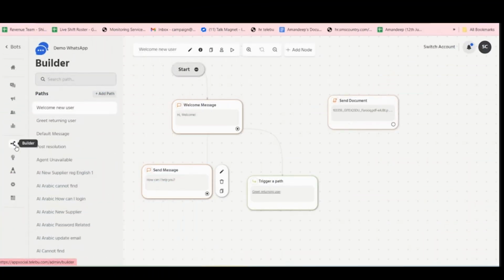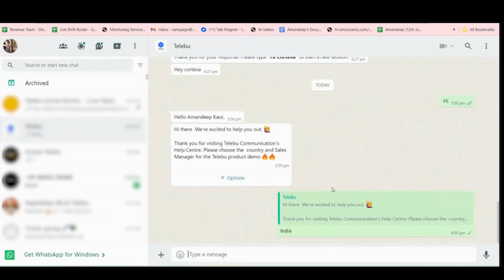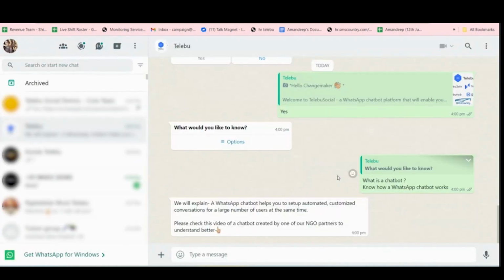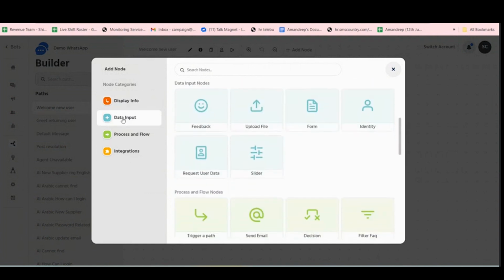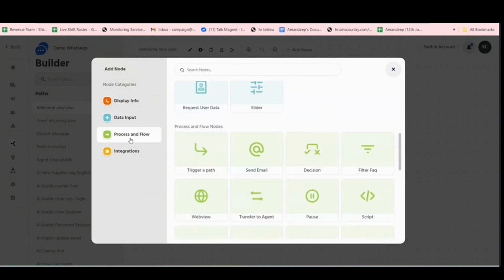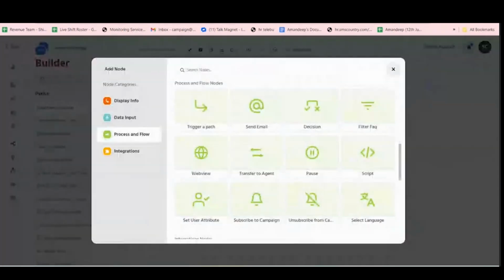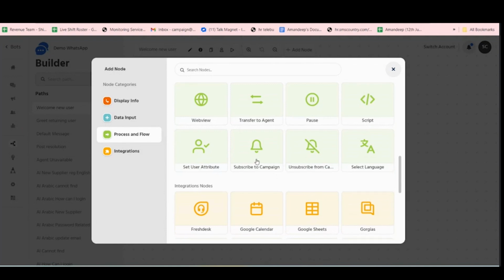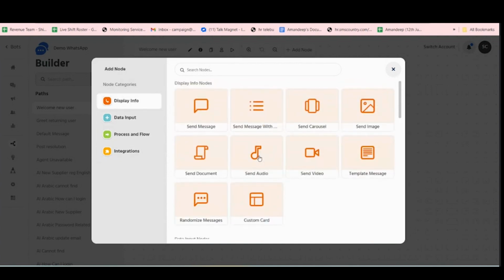What is a ChatBot Node and Path in TelebuSocial WhatsApp API?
Ever wondered how chatbots work?

The building blocks of conversational AI with this comprehensive guide to chatbots, nodes, and paths on TelebuSocial.

Learn how these elements work together to create engaging and effective chatbot experiences.

This video explains the simple parts of a chatbot using TelebuSocial. We'll talk about what chatbots are, and the different building blocks called "nodes."

You'll learn about different types of nodes like showing information, getting answers, and doing actions. Let's make building chatbots easy to understand.

Video outline
Introduction to the chatbot builder (00:06)
Options for automatic replies (00:18)
Features in the chatbot builder (01:09)
Types of chatbot nodes and how the work - display info, data input, process flow, and integration nodes (01:14)

Learn more about the power of WhatsApp marketing through our blogs